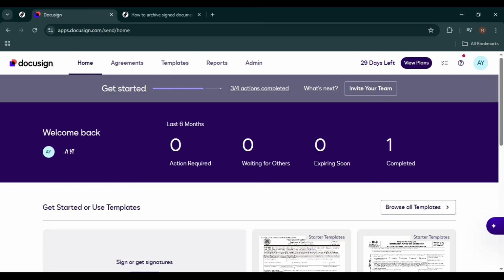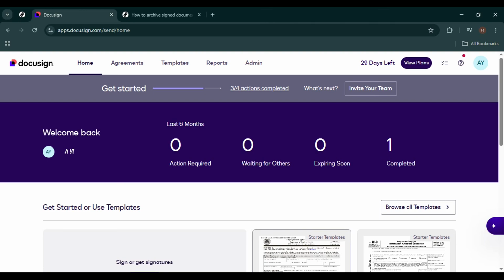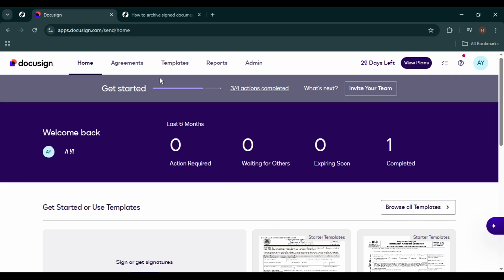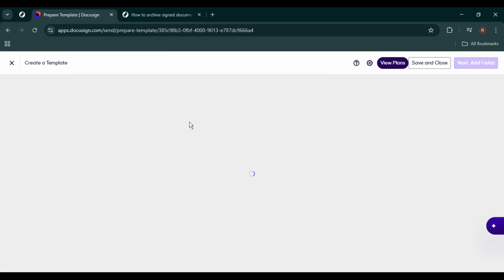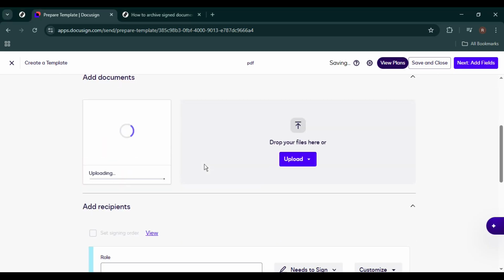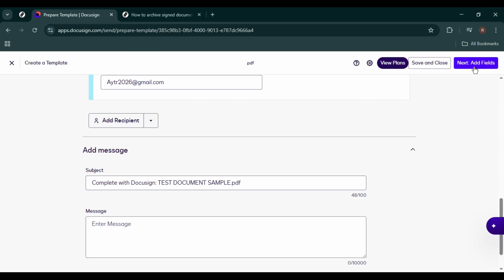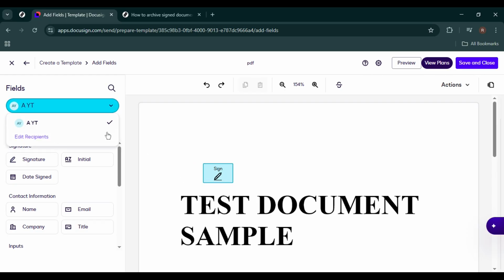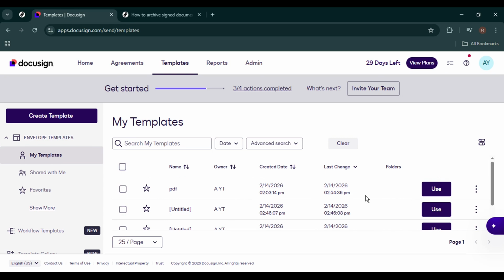How To Save DocuSign Envelopes (2026 Easy Guide)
Learn how to save DocuSign envelopes by creating reusable templates step by step. This easy guide shows how to upload documents, add recipients, insert fields, and save for future use.

Timestamps:
00:00.00 Introduction
00:24.00 Go to DocuSign and Log In
00:44.00 Navigate to Templates
01:05.00 Create and Name Template
01:32.00 Upload Document
01:52.00 Add Recipients
02:18.00 Add Email Message
02:36.00 Add Fields to Document